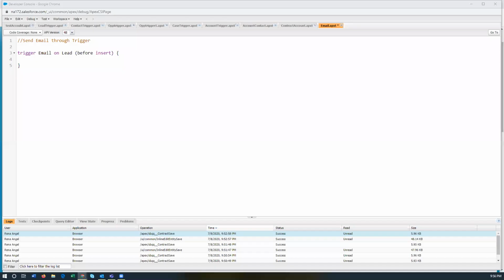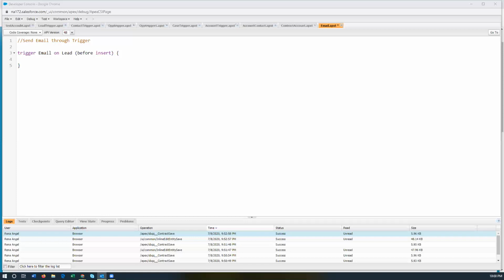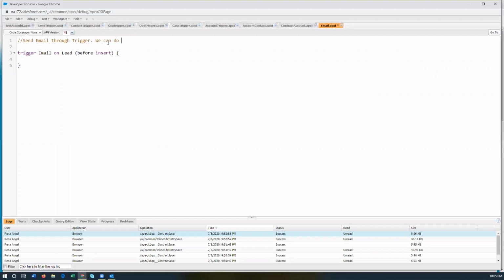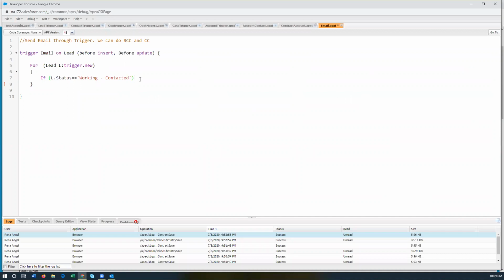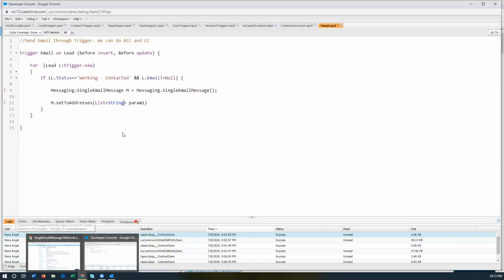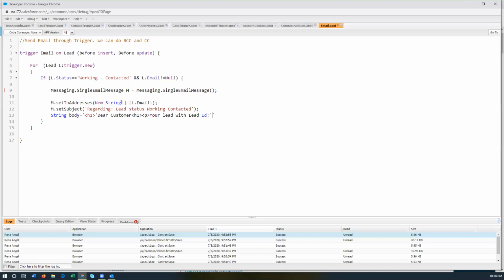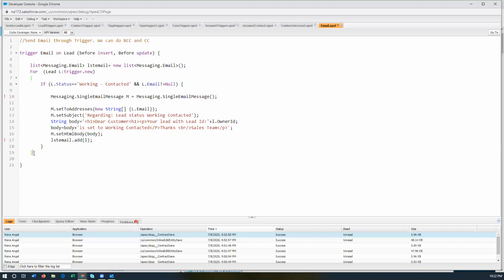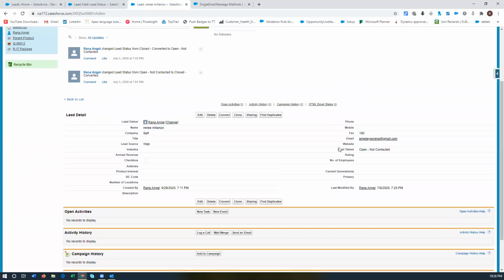Day 16: Send Email from Trigger